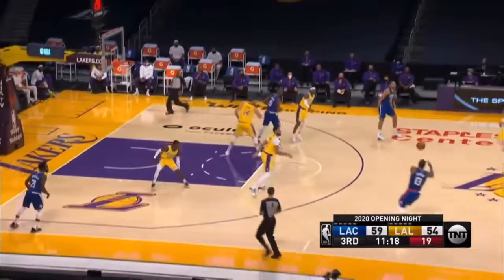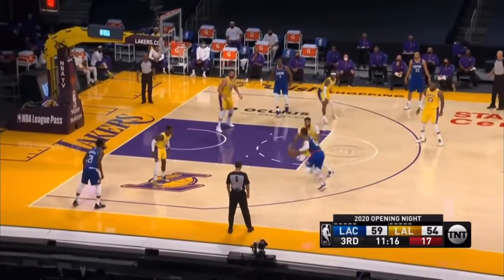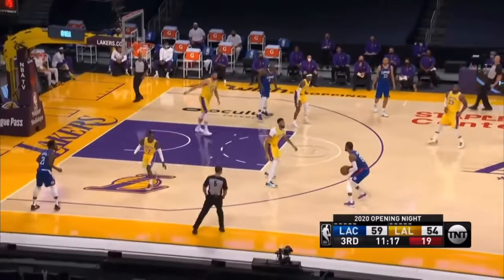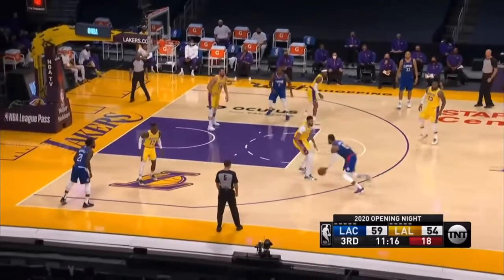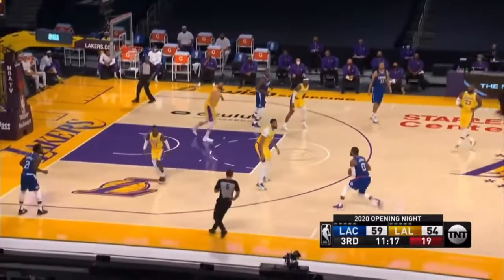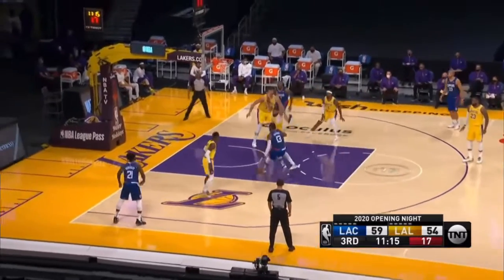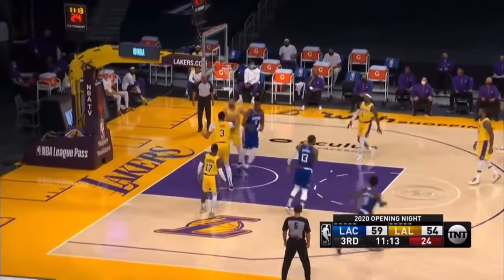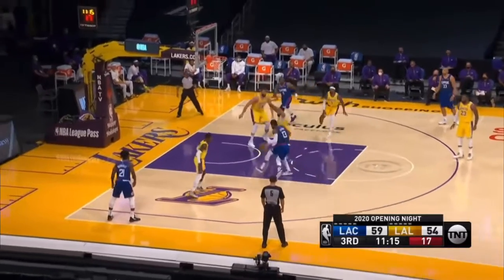Major Key: Creating Contact with Bigger Defender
Great example of being smarter when playing against a bigger better athlete. Paul George demonstrates perfectly how you can attack someone more physically imposing. Use your speed, angles, and smarts!